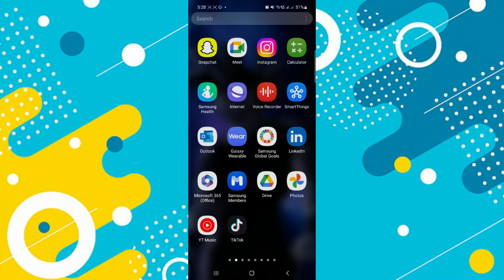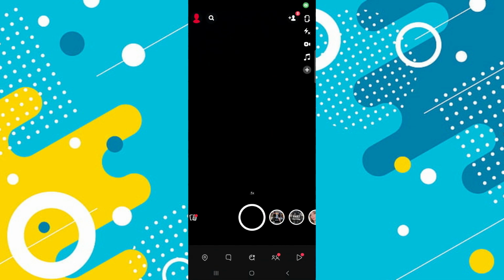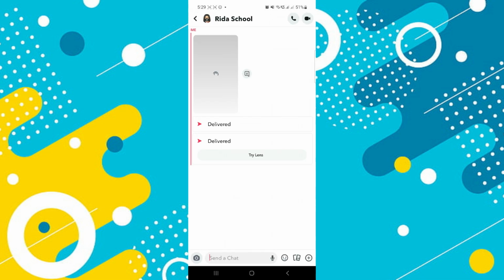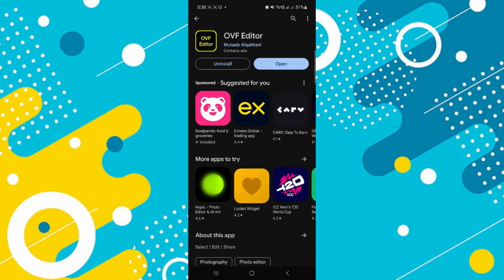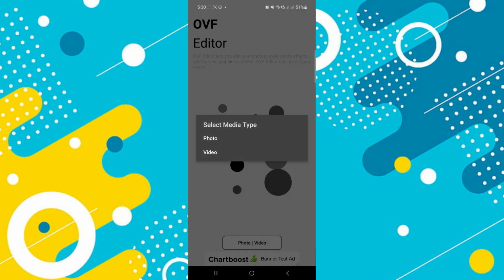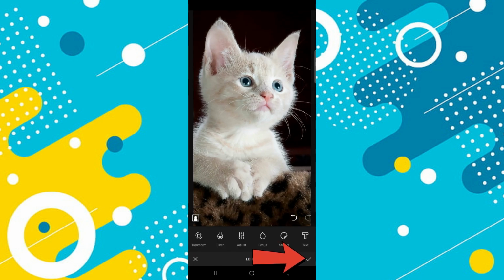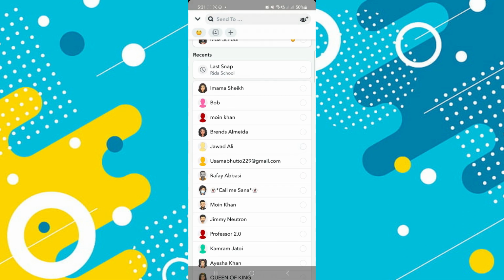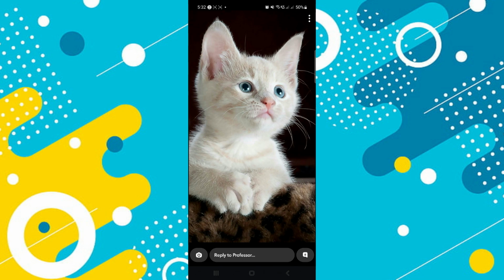How to Send Picture as Snap on Snapchat 2024 Updated [easy]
Want to send a picture as a snap on Snapchat? In this easy tutorial, we'll show you the steps to send photos to your friends using Snapchat's latest features in 2024. Learn how to open the Snapchat app, select a photo from your gallery or take a new picture, add text or stickers if desired, and send it as a snap to your contacts.